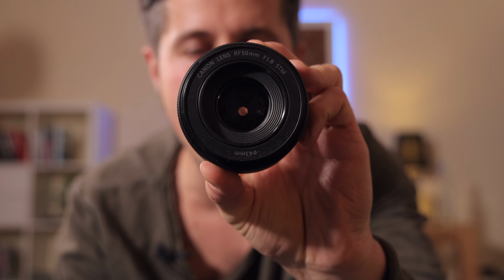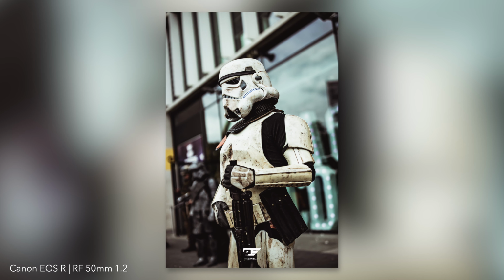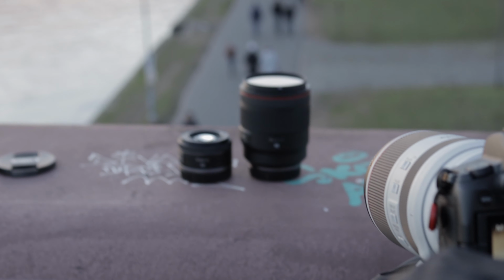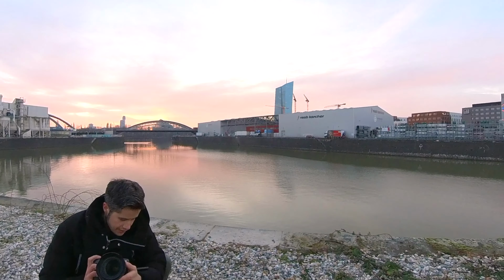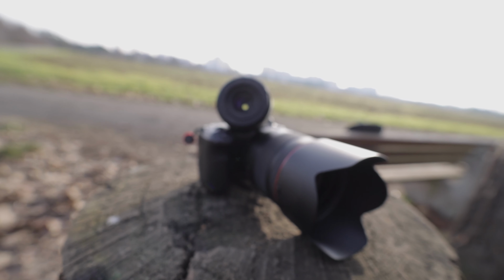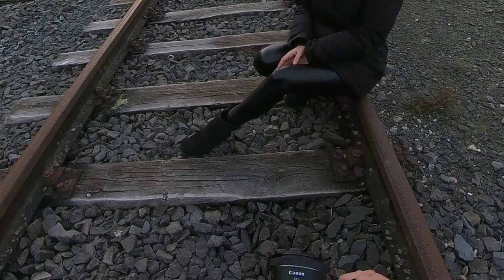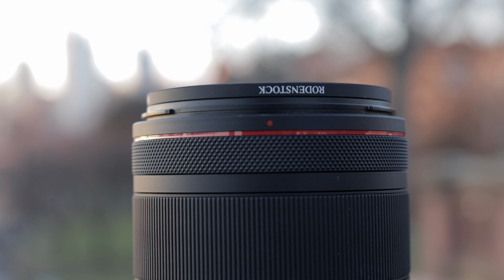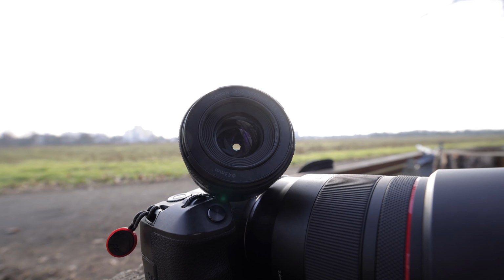Canon RF 50mm 1.2L vs RF 50mm 1.8 STM | is it worth to spend ten times more? EOS R & EOS R5 [4K]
••• LINKS 💻 •••

Canon RF 50mm 1.8 ✅

Canon RF 50mm 1.2 ✅

Mini tripod ✅

Samyang 14mm f/2.8 RF ✅

my CFexpress card ✅

••• SOCIAL MEDIA 📱 •••

••• MUSIC •••

••• SHORT DESCRIPTION ✅ •••

✅ a must have focal length
✅ fast autofocus
✅ bokeh
✅ aperture control ring
✅ great for low light

❌ 1.2 version big and heavy

Daniel

••• MY EQUIPMENT 🎥 •••

my memory card for Canon & Sony

my favorite memory card for GoPro

my external SSD for 4K video editing

my Sony camera on Amazon
my Canon camera on Amazon
super wide angle vlogging lens
my Actioncam on Amazon
my Sony wide angle lens
my Sony portrait lens
my actioncam-adapter for better audio quality
my Canon wide-angle-lens
my Sony telephoto lens
my wireless microphone
my on camera microphone
my hand held gimbal for Sony and Canon
my voice recorder

••• DOWNLOAD •••